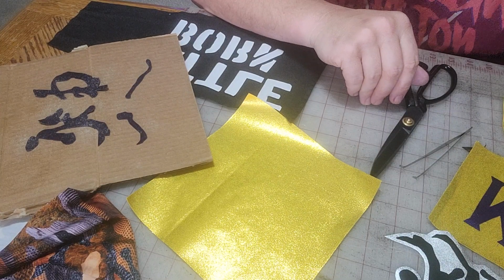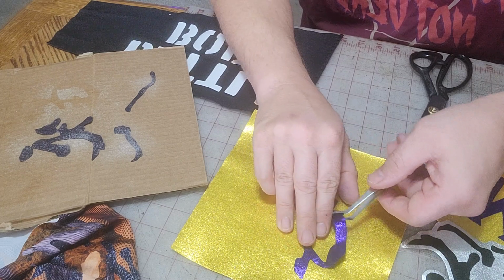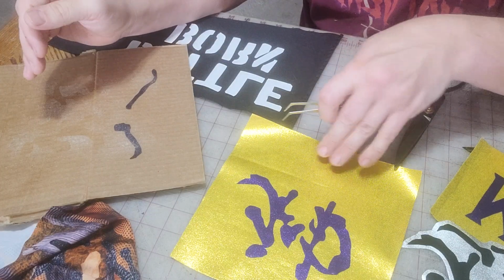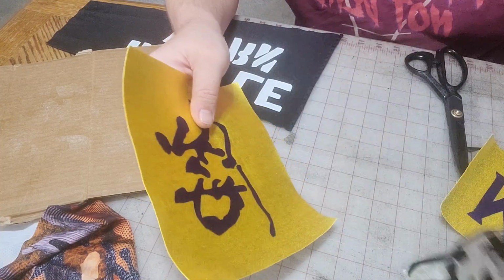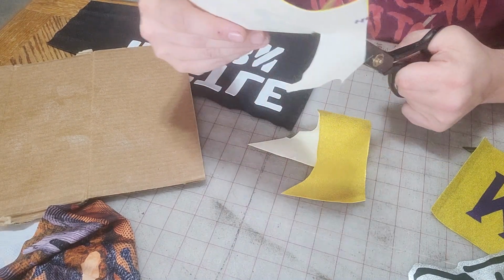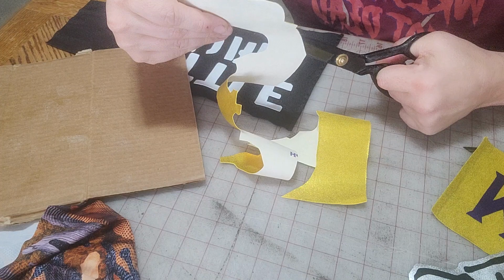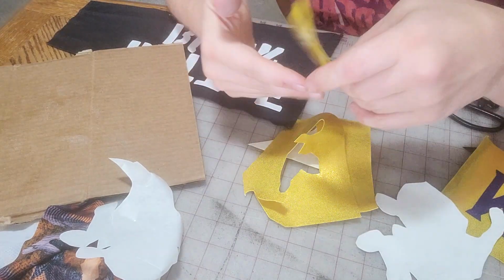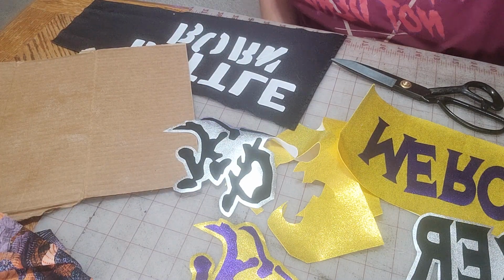This saves me a lot of frustration on my applique and logos!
Cutting out different kinds of designs and applique can be a bit of a pain. These are a few tips and suggestions that I use to keep my edges cleaner and make cutting out complex designs a lot easier. Sometimes you just need a little bit more stiffness and stability to your fabric when you're cutting things out. Here's a few suggestions for that and things that I have picked up along the way. Hopefully these are helpful.

Tools and things we use!!
Cricut Maker

15x15 Heat Press Nation Swing Away Press

Epson Eco Tank Printer

Brother 1034DX Serger

Juki Sewing Machine

Heat N Bond Sewable

Spray N Bond

Follow our other accounts and community!